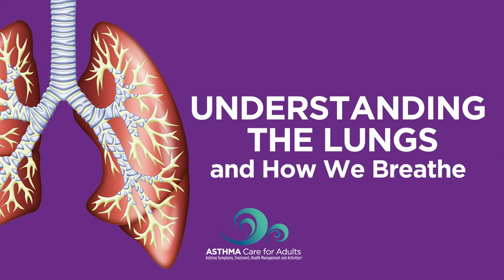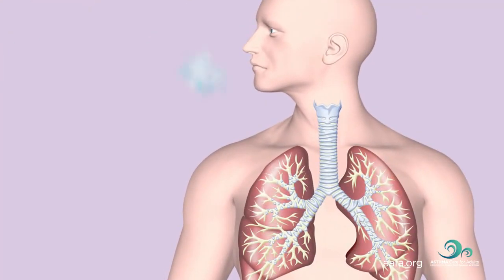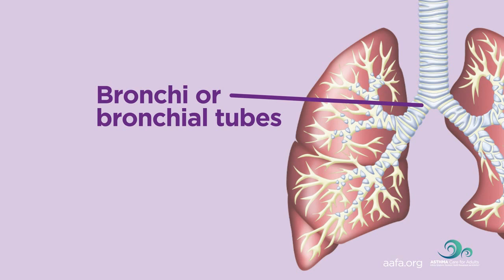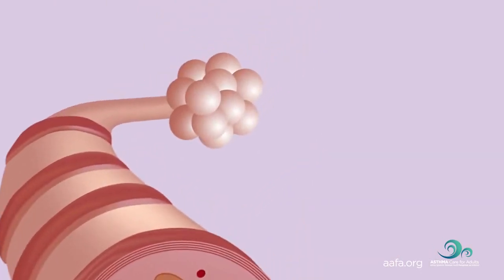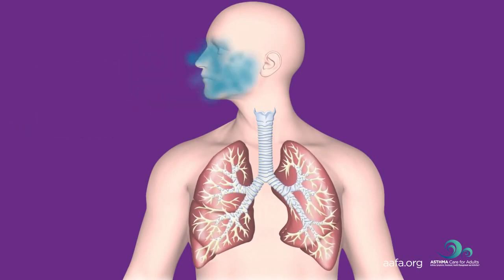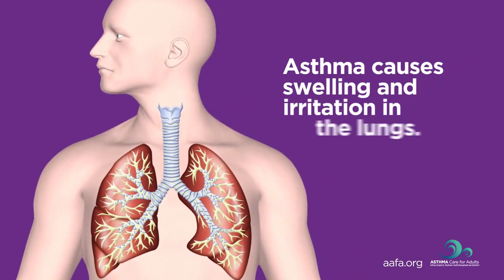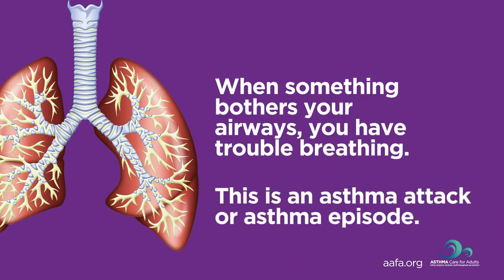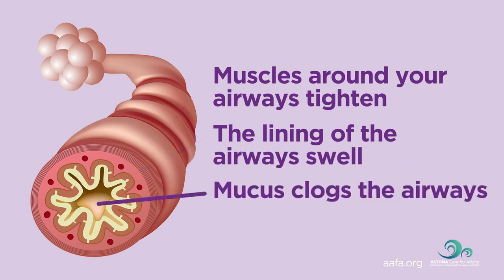Understanding the Lungs and How We Breathe?/SCIENCE/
Credits to:
AAFANational
This video provides a basic understanding of the lungs and how we breathe. It explains what happens inside the lungs when you have asthma.